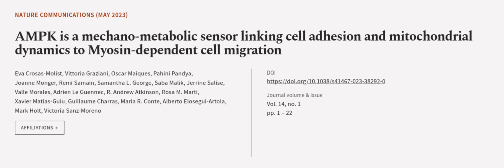AMPK is a mechano-metabolic sensor linking cell adhesion and mitochondrial dynamics t... | RTCL.TV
### Keywords ###

### Article Attribution ###
Title: AMPK is a mechano-metabolic sensor linking cell adhesion and mitochondrial dynamics to Myosin-dependent cell migration
Authors: Eva Crosas-Molist, Vittoria Graziani, Oscar Maiques, Pahini Pandya, Joanne Monger, Remi Samain, Samantha L. George, Saba Malik, Jerrine Salise, Valle Morales, Adrien Le Guennec, R. Andrew Atkinson, Rosa M. Marti, Xavier Matias-Guiu, Guillaume Charras, Maria R. Conte, Alberto Elosegui-Artola, Mark Holt ,and Victoria Sanz-Moreno

### Video Timestamps ###
0:00:00 - Summary
0:00:55 - Title
0:01:02 - Outro
0:01:06 - End